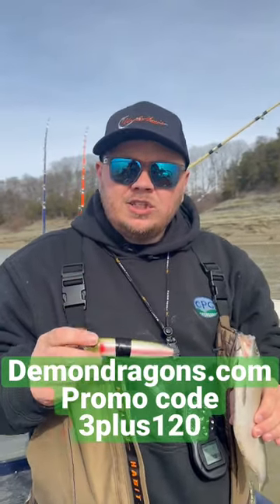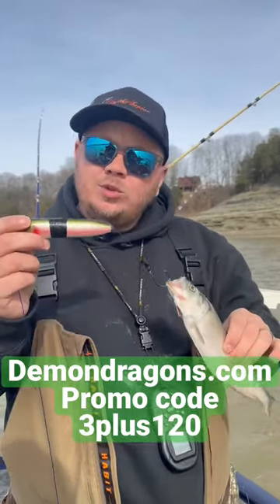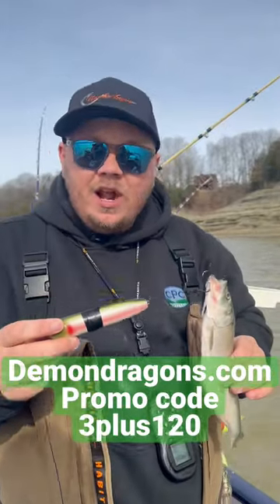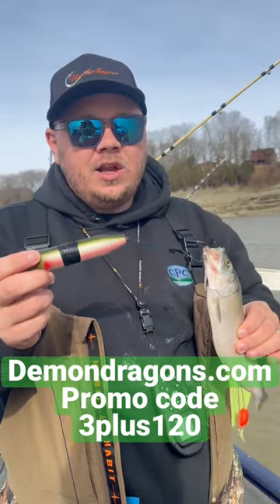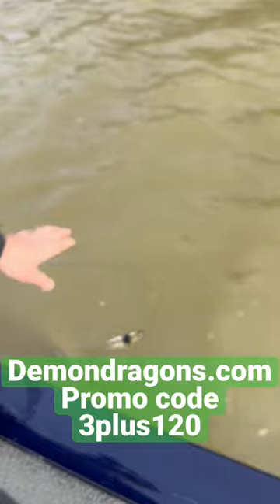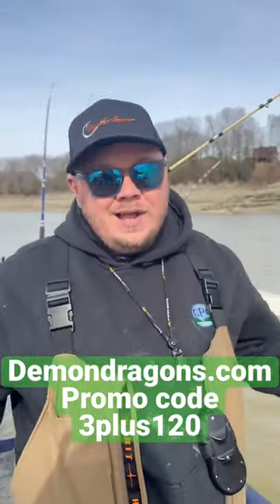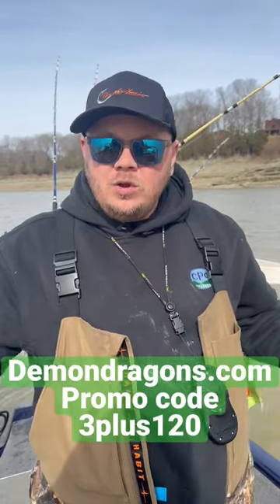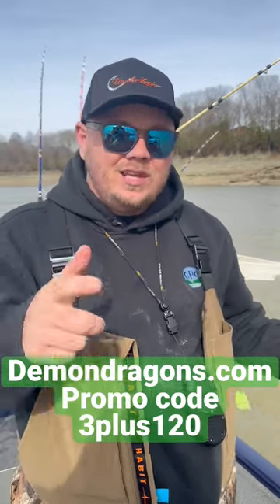Whole skipjack vs Demon Dragon